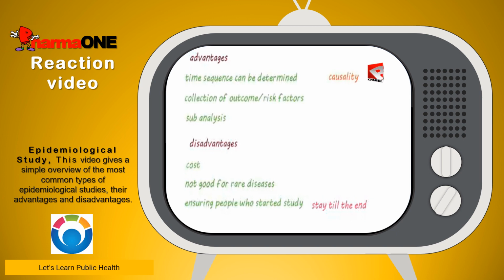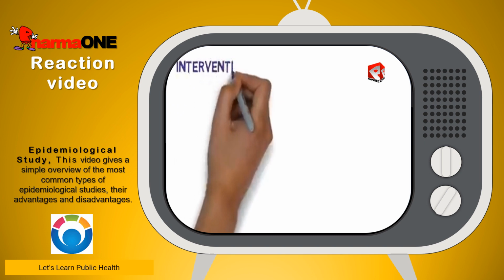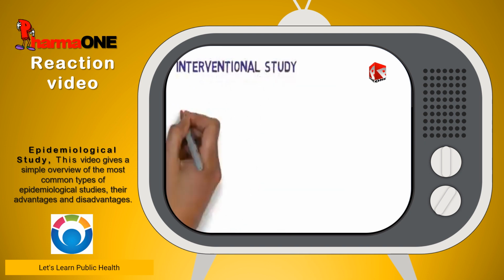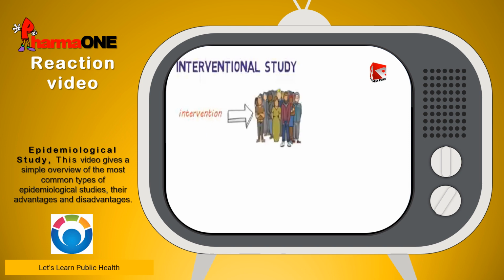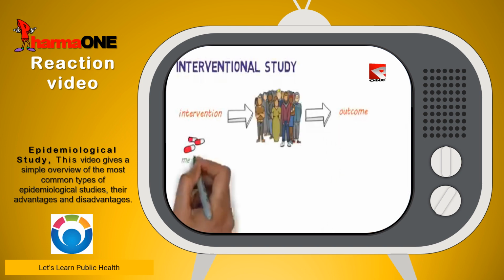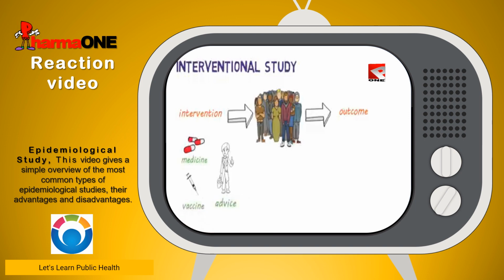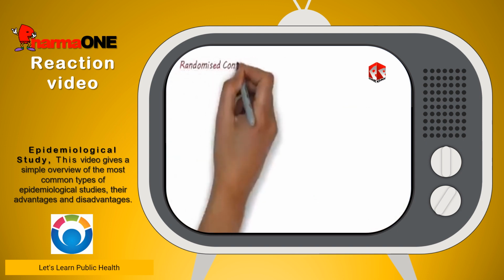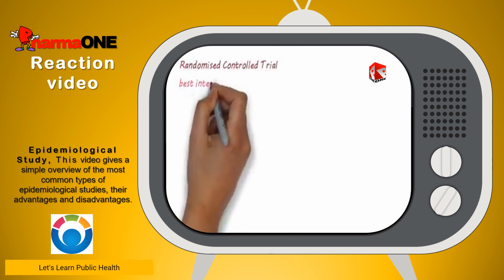Pharma ONE Reacts | Epidemiological Study | Let's Learn Public Health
Epidemiology is the method used to find the causes of health outcomes and diseases in populations. In epidemiology, the patient is the community and individuals are viewed collectively.